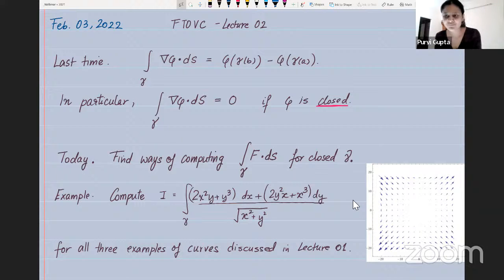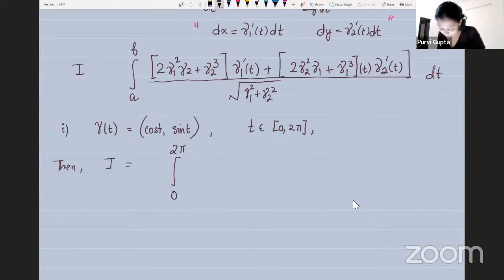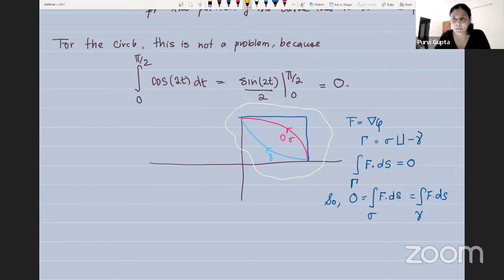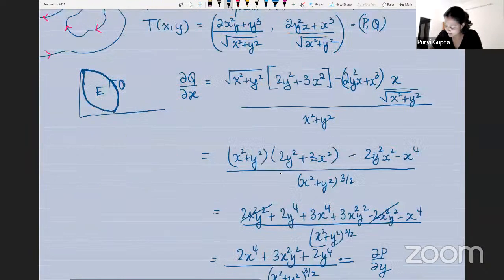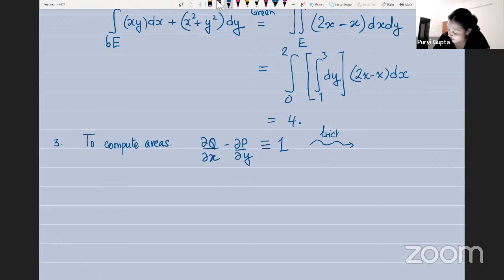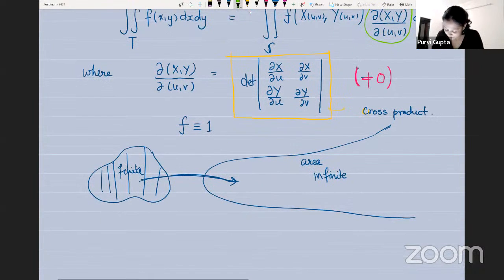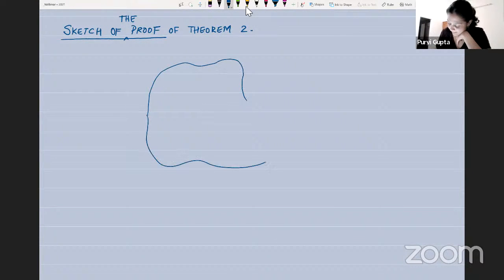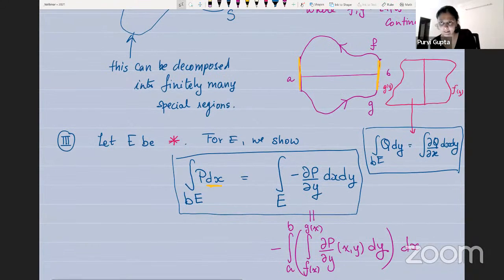Day 16 of Teacher's Enrichment Workshop on Real Analysis, Linear Algebra and Multivariable Calculus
1st Hour: Lecture 7 of Multivariable Calculus by Prof.  Purvi Gupta  (6 pm)
2nd Hour: Tutorial Session (7:10 pm)
Teacher's Enrichment Workshop on Real Analysis, Linear Algebra and Multivariable Calculus (17th January - 05th February) hosted by the Mathematics Department of  St. Joseph's College (Autonomous), Bangalore funded by National Centre of Mathematics.

Note:  The third, sixth, ninth, twelfth day, the second hour of fifteenth day and sixteenth day of the workshop were tutorial sessions and those were not live streamed.